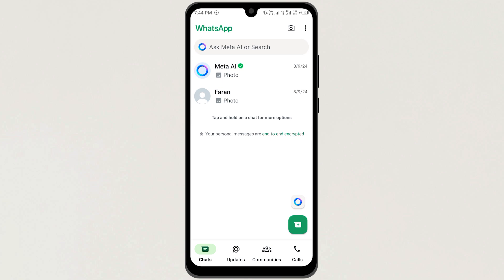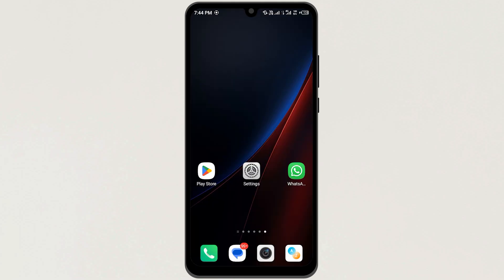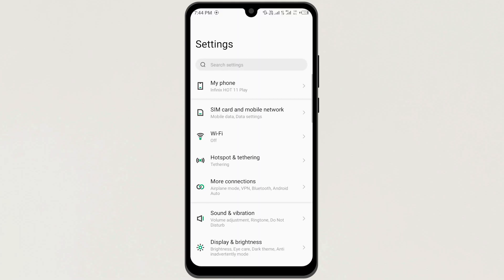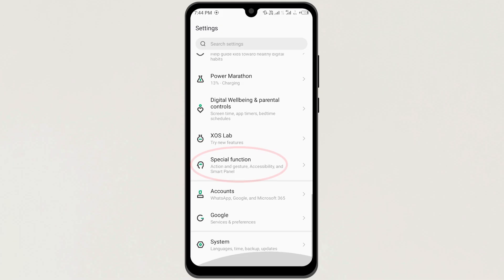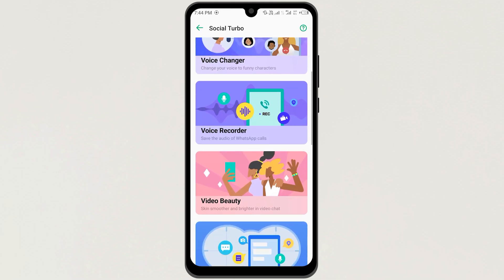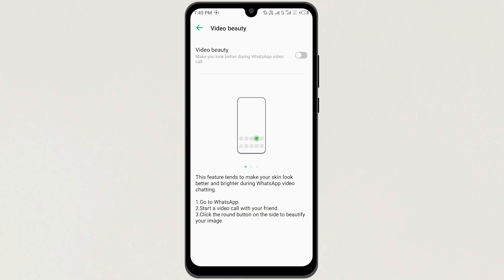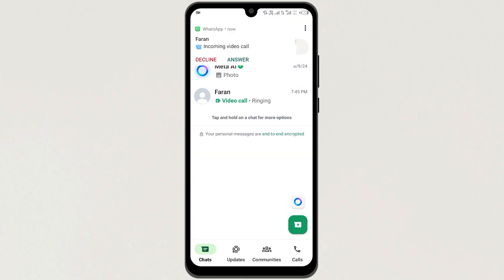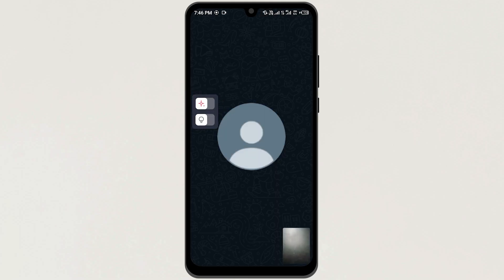How to Add Filter in WhatsApp Video Call (Works in 2025)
NordVPN.

In this video, learn how to add a filter during a WhatsApp video call. Enhance your video chats with fun filters using this easy guide.